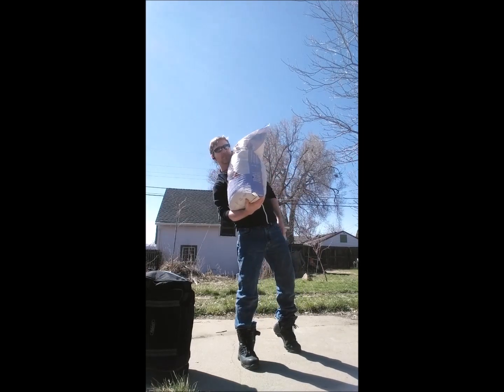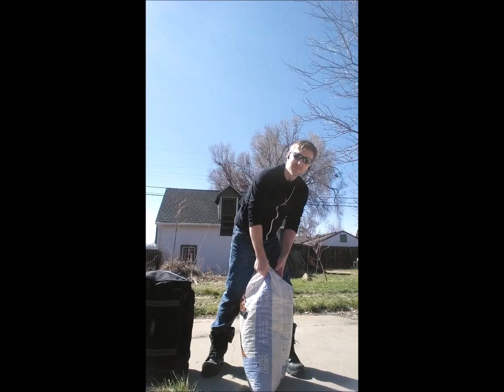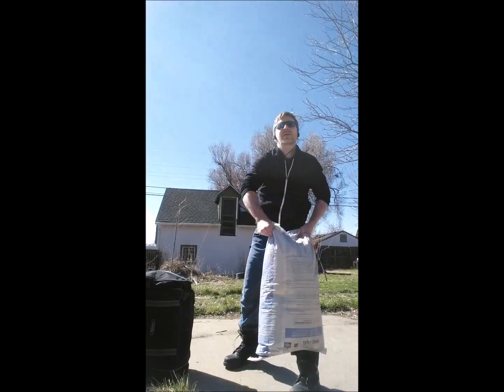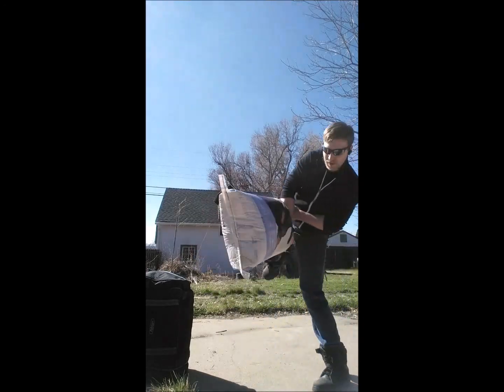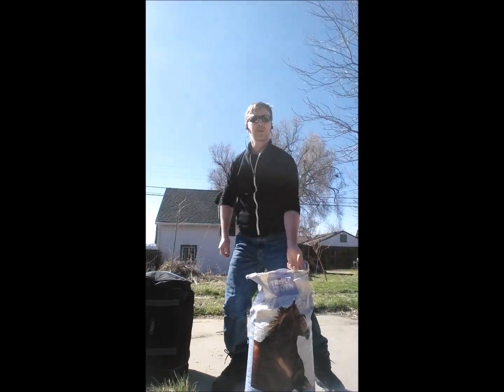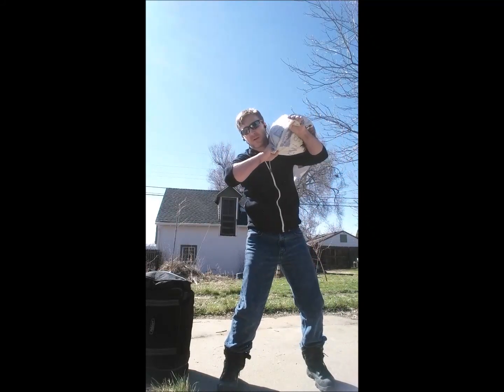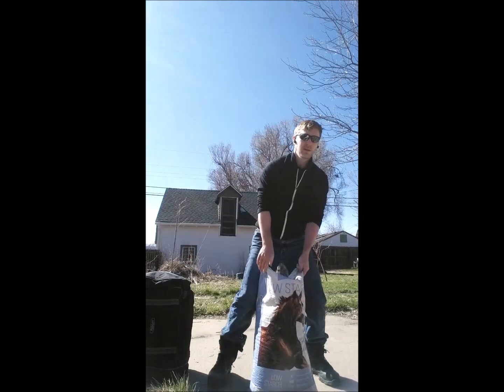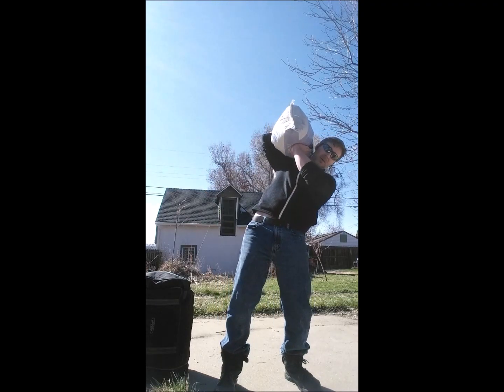Stay at home martial arts exercises 001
Intro 0:00
Setup 3:00
Odd positions 5:40
One leg 6:57
Lower the weight 7:36
Use the legs 10:05
Over the shoulder 11:48
Less leg 12:22
Less hip 13:14
Load 13:51
Under weight 15:00
Hip load 15:52
Back to one 17:33
Correct Soreness 18:18
Larger motion 18:55
Weight in motion
Not over center